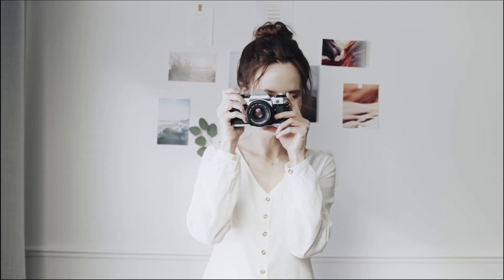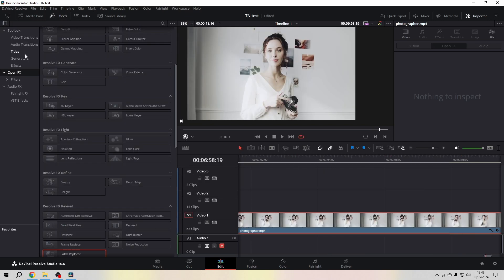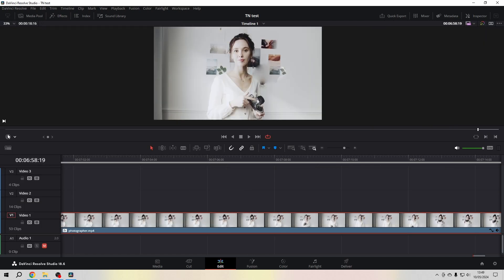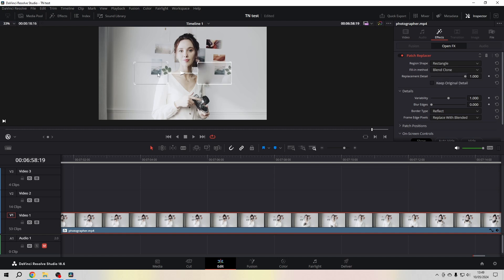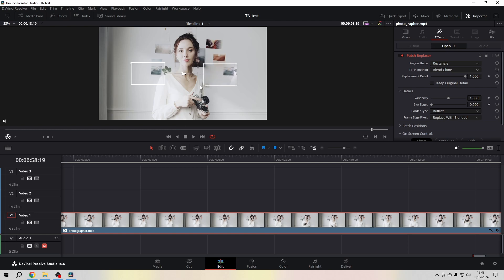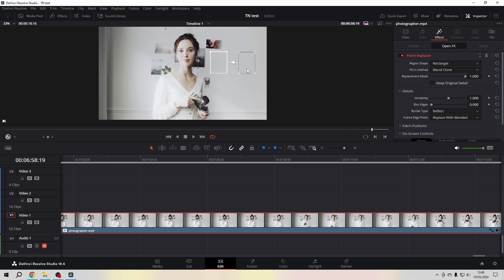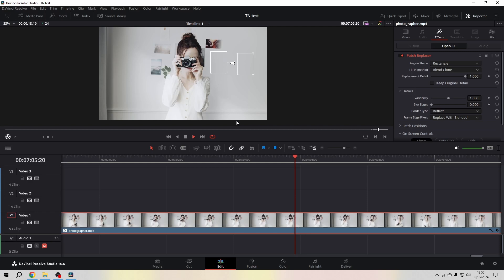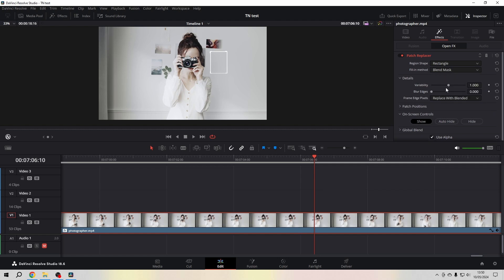Object Removal with the Patch Replacer in DaVinci Resolve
Let's quickly remove an object from our footage with the patch replacer in DaVinci Resolve.